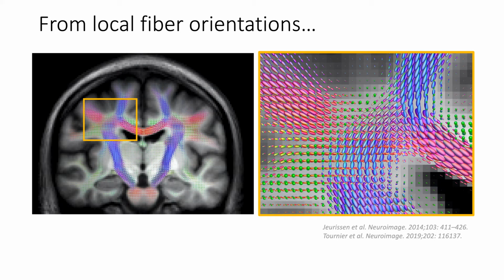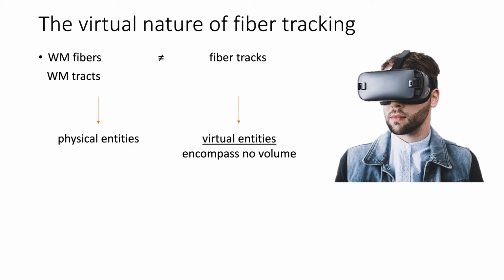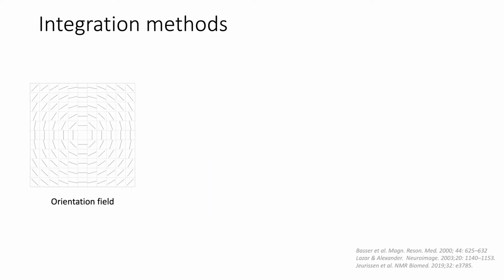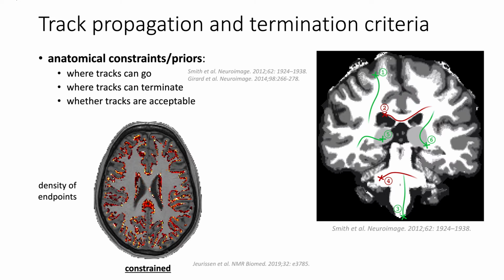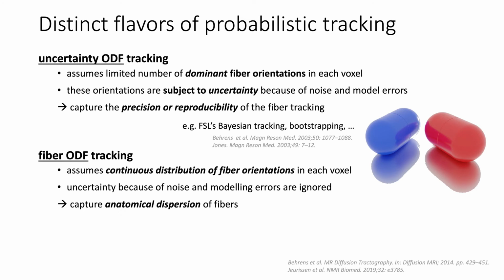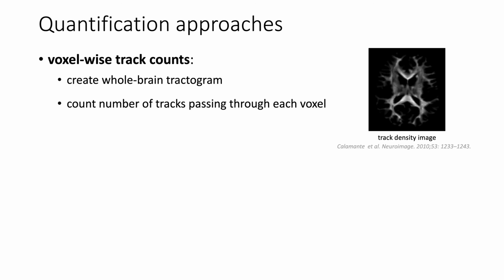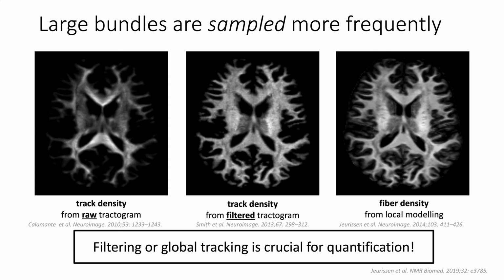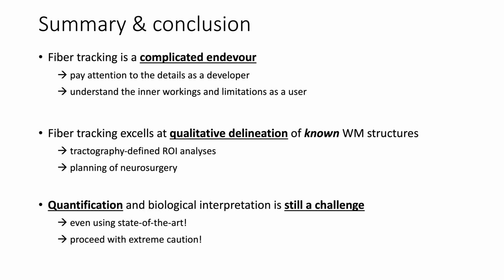Tracking off the beaten track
Fiber tracking is the only tool that can delineate specific fiber bundles within the brain in-vivo, enabling region-specific investigation of MRI parameters and helping neurosurgeons to plan delicate neurosurgery. Fiber tracking has also claimed a central role in the field of ‘connectomics’, the study of the complex network of connections within the brain. Despite these unique abilities and exciting applications, fiber tracking is not without controversy, in particular when it comes to its interpretation. In light of this controversy, this presentation will provide an overview of the concepts, technical considerations, algorithms, mistakes and challenges of fiber tracking.